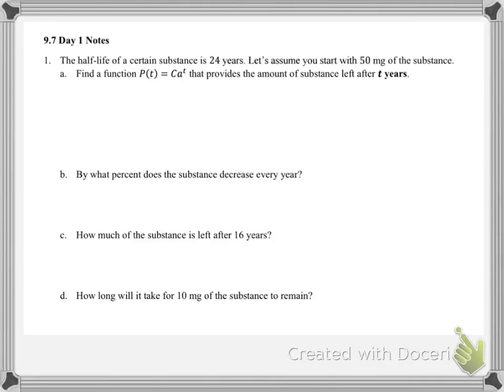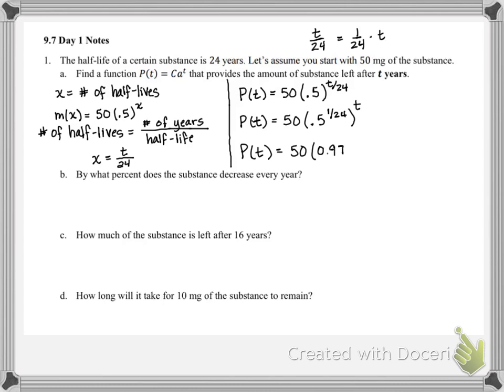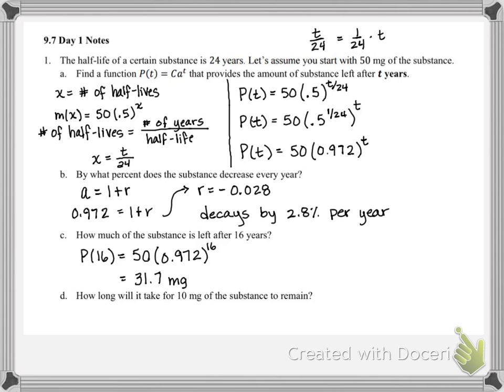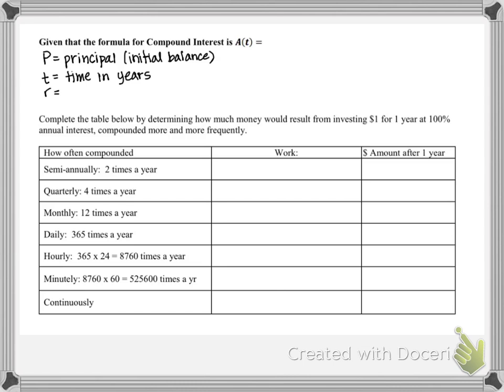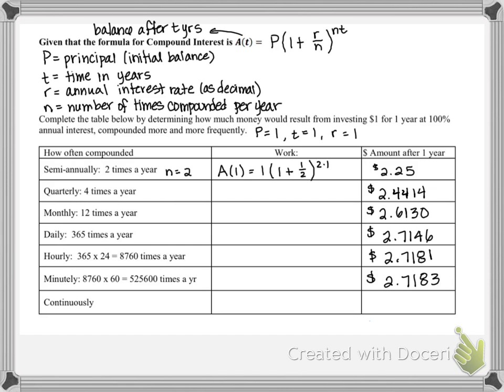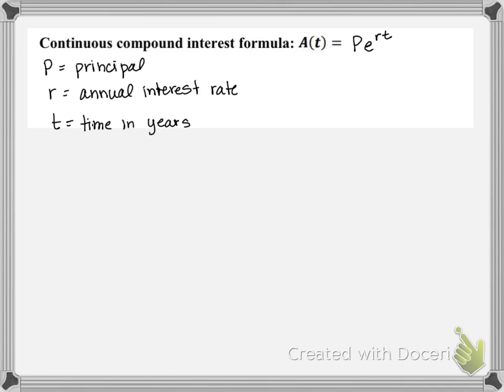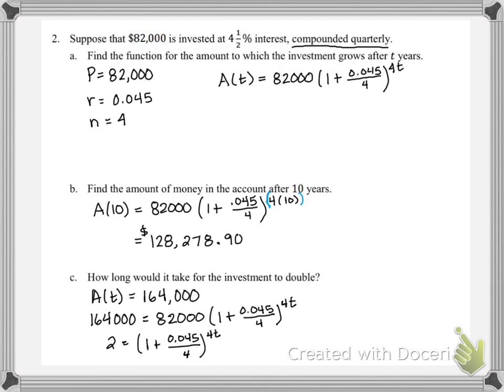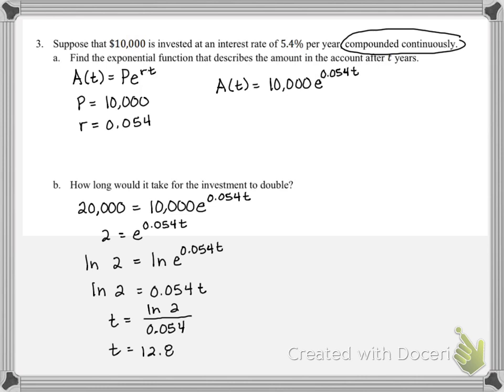9.7 day 1 M121